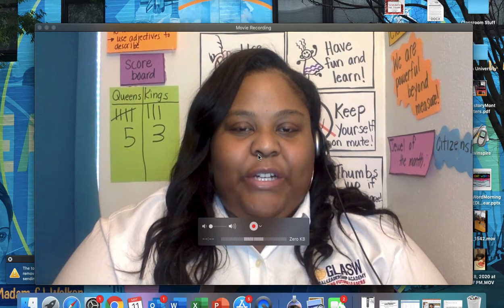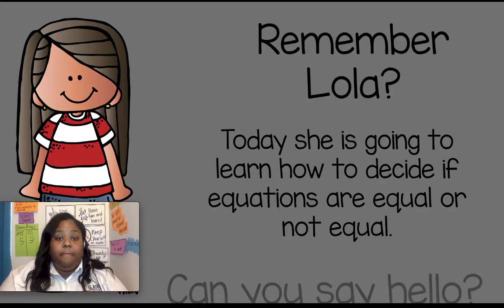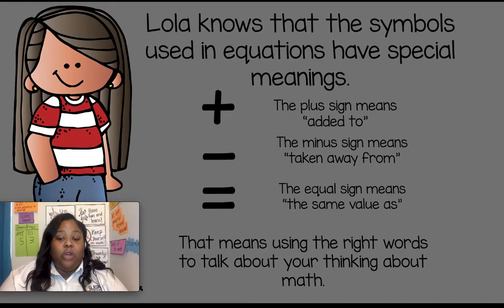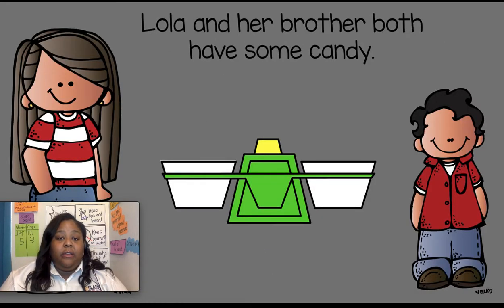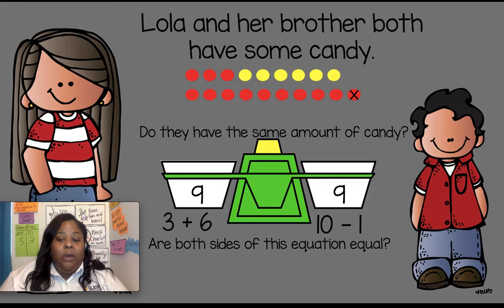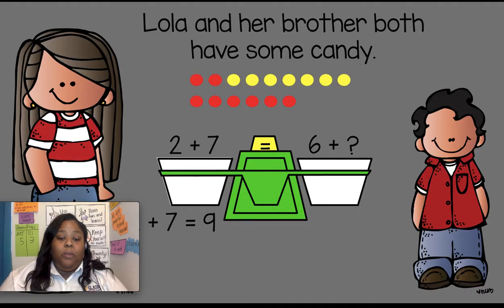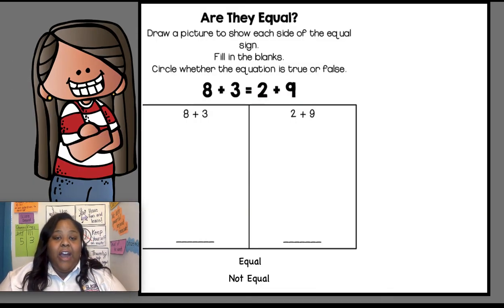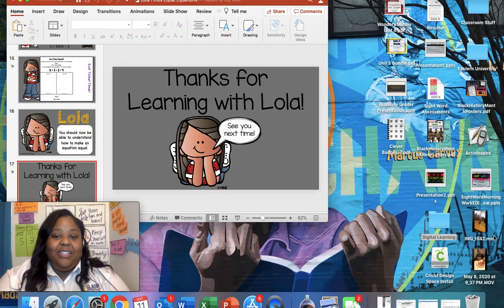1st Grade Math - Equal Equations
Learn about equal equations with the 1st grade team!